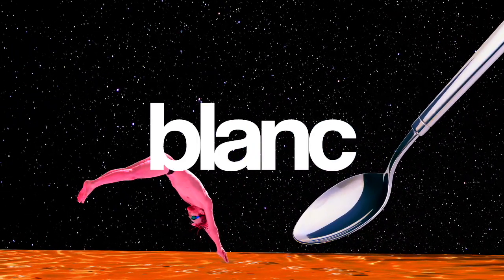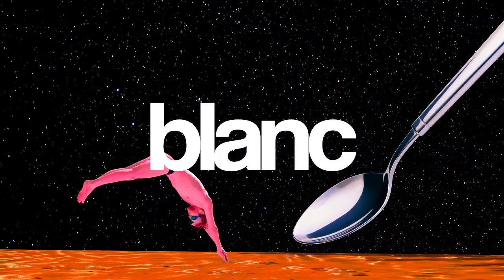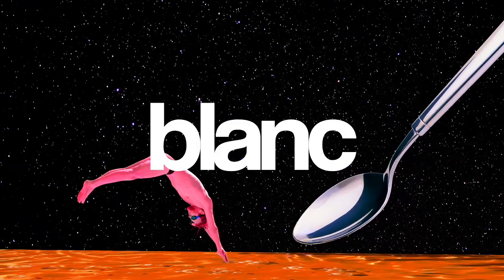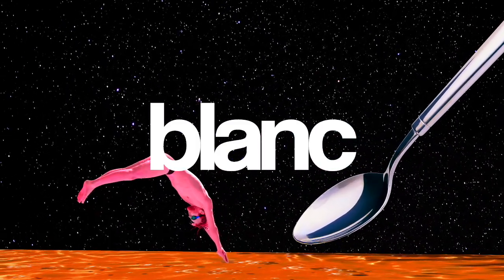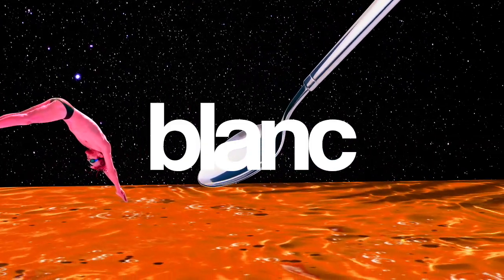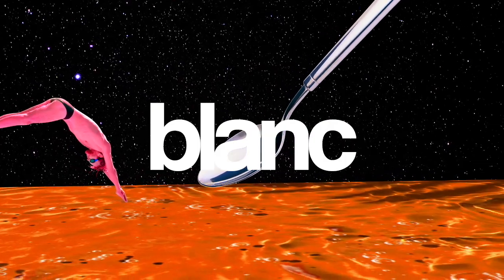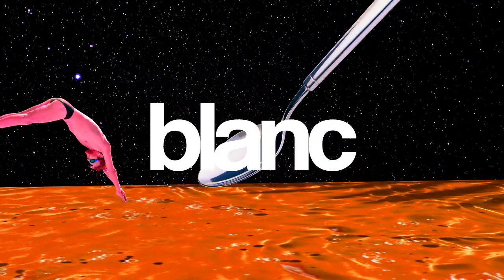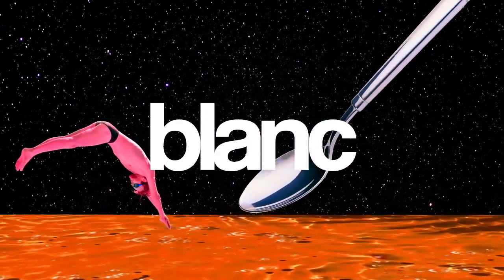yfy - Tomato Soup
The Sounds Of blanc Volume 3 is OUT NOW 🔥

The Sounds Of blanc 1,2 & 3 (Sample Pack) OUT NOW

Blanc - Anything Is Possible.

House / Techno / Tech House / Tech House Mix 2023 / Tomato Soup